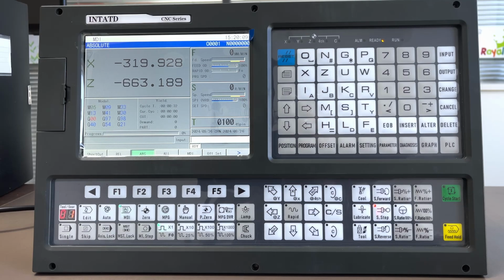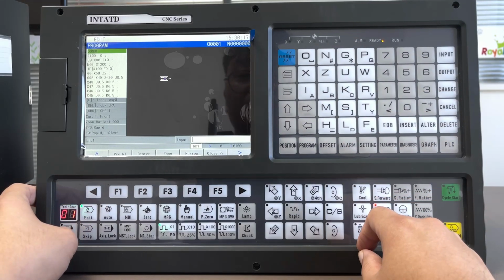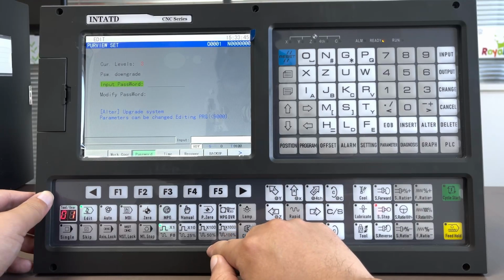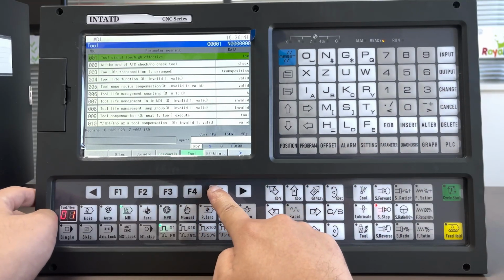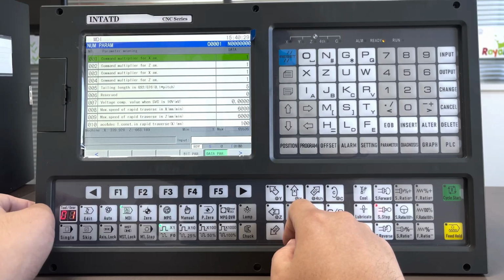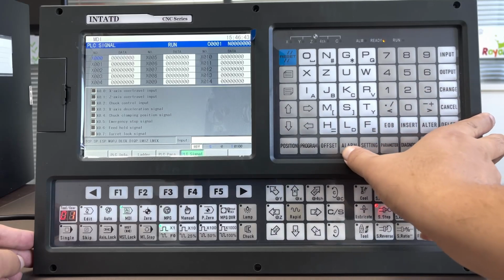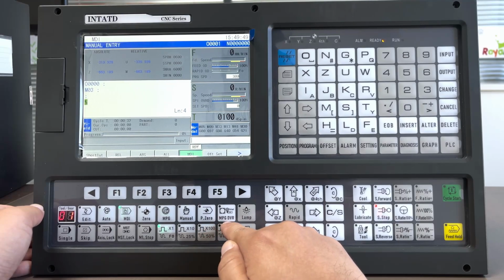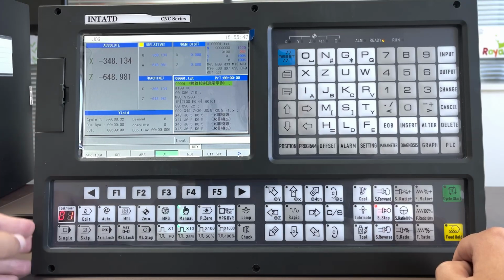ATD980TEa-2 CNC Lathe Machine Controller Unit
ATD980T series lathe controller, equipped with 8inch display, support online PLC, macro program, available for secondary development.